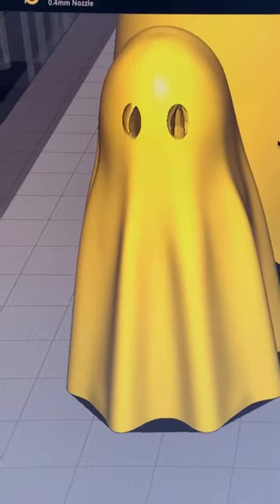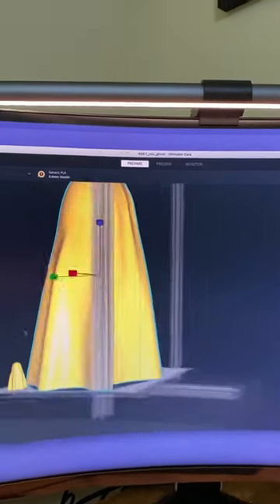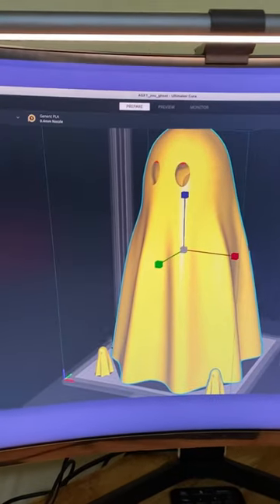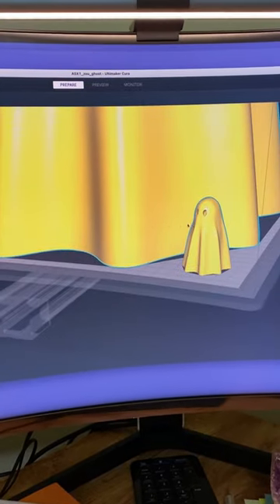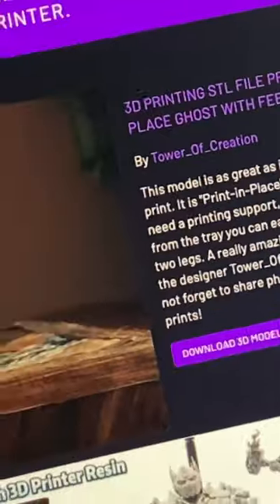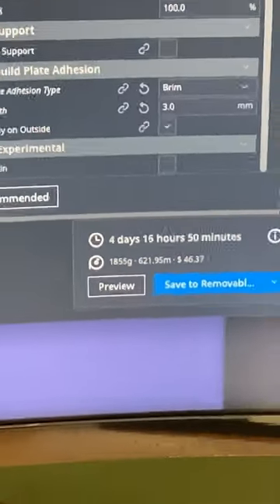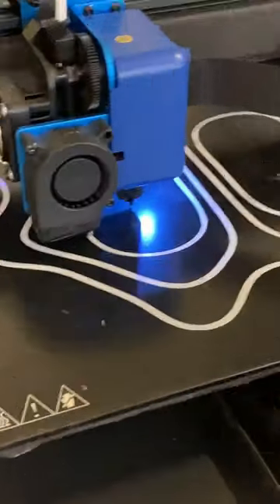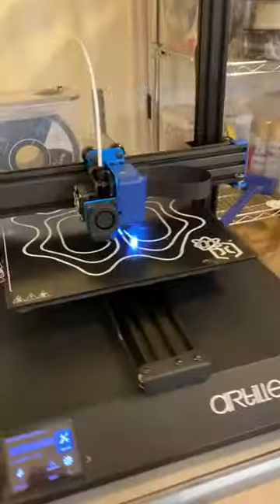3D printing a huge ghost 👻 with feet 🦶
Everyone is printing this cute ghost 👻 so why would i not 😜 are you ready for a surprise? That is different than other prints on social media? It’s coming sooooon 🤪

Don’t forget to follow your @3dprintingdoctor for more

🤹🏻 Designer: @towerofcreation
🧩 .stl on @cults3d “zou ghost”
⚙️ Printer: sidewinderx2
⏱ Print time: 4d 16h (360%)
📐 Layer height: 0.28mm
🔨 Infill: 10%
🔪 Slicer: cura
🛏 Bed adhesion: brim
🏋🏻 Support: no
🧶 Filament: pla